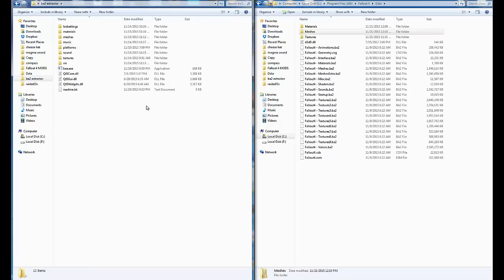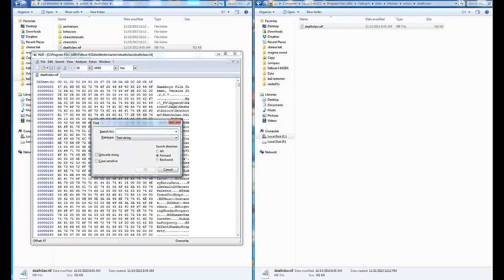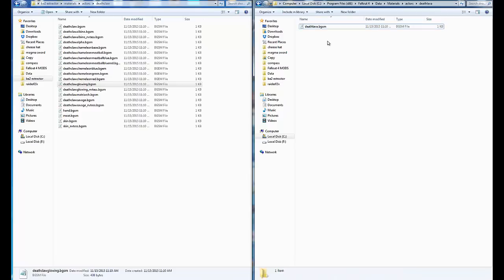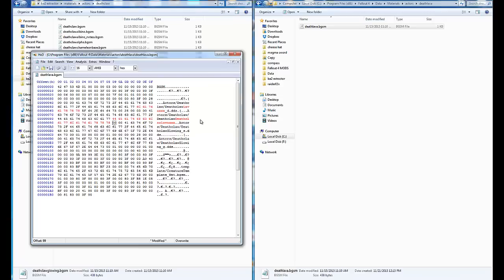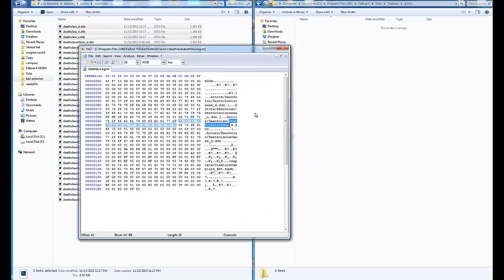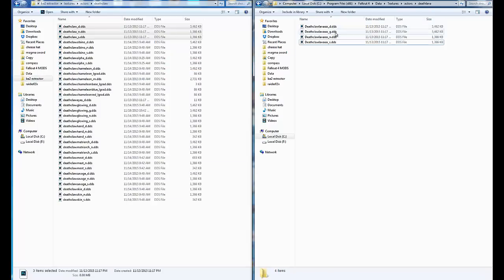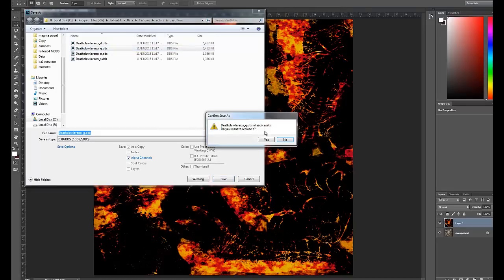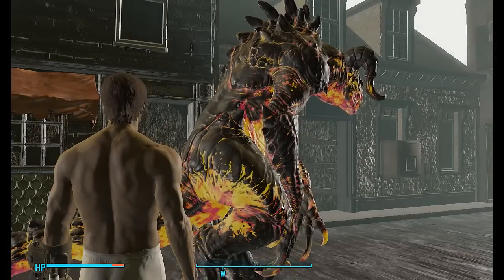Fallout 4 Modding Tutorial: Materials